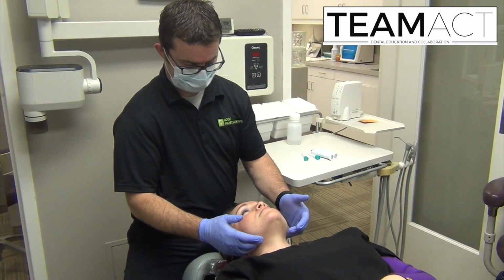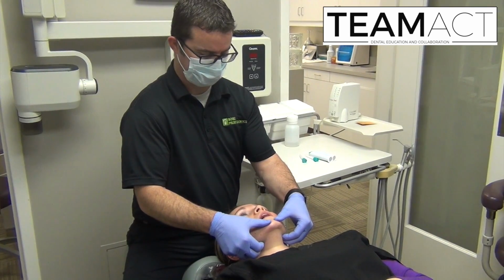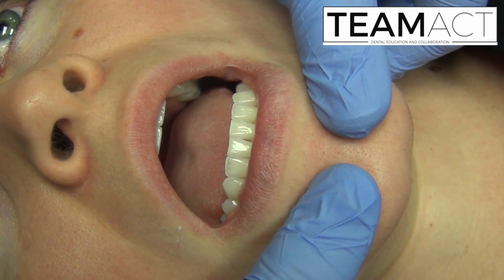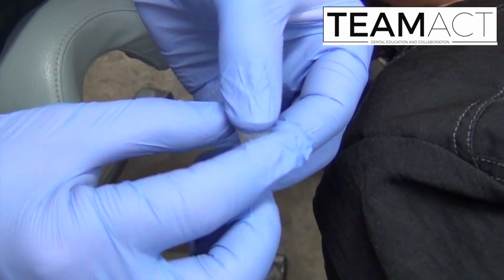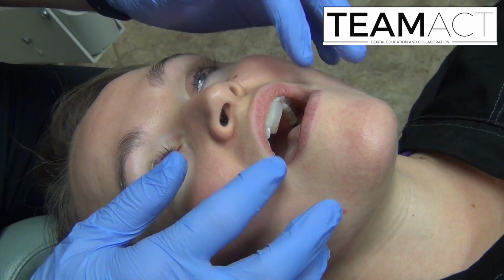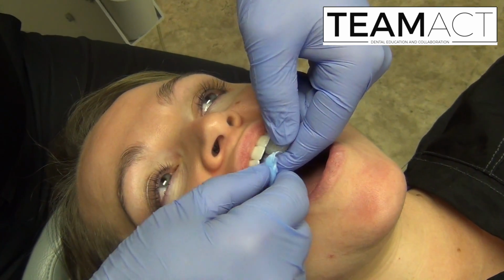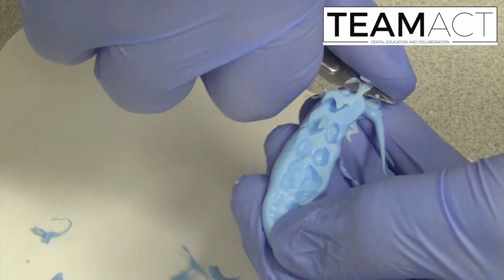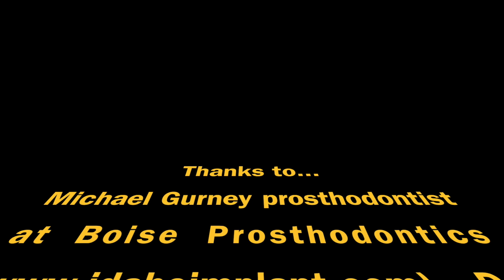Bimanual Manipulation CR Record Technique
This video is about Bimanual Manipulation CR Record Technique

BOISE PROSTHODONTICS
Meridian, Idaho
Michael Lynn Gurney, DDS, MS
Christopher Jones, DMD, MS, FACP